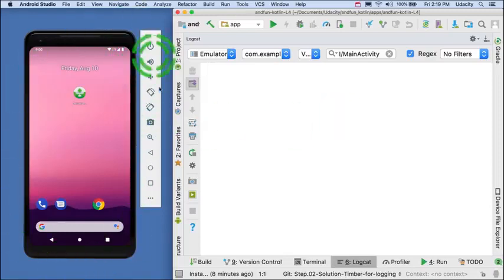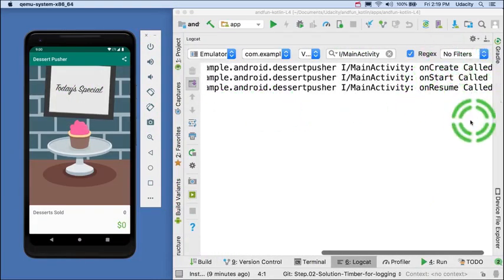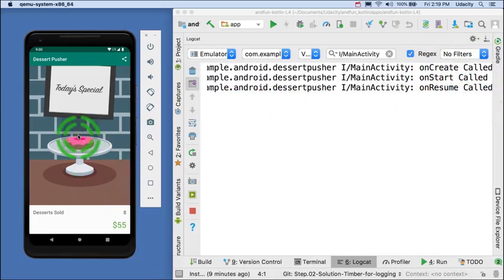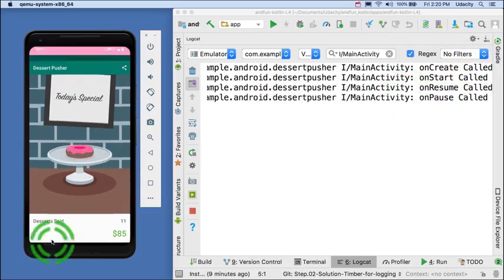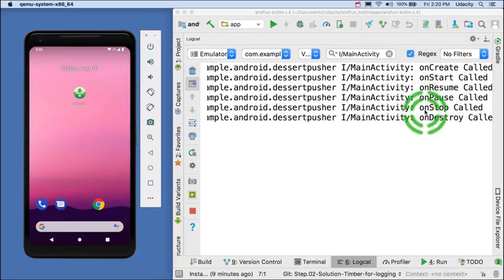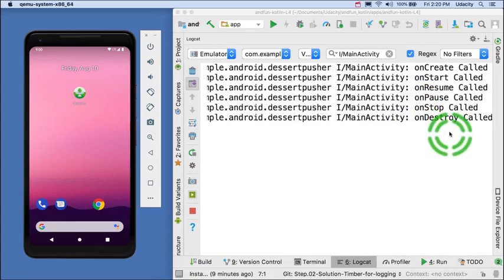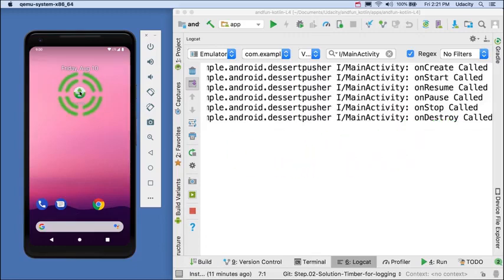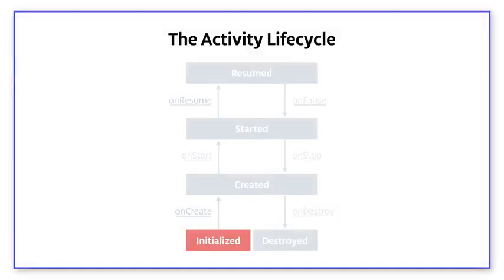8 ANDK L4 14 Open Back Button OnCreate Android basic #4 (Українські титри)